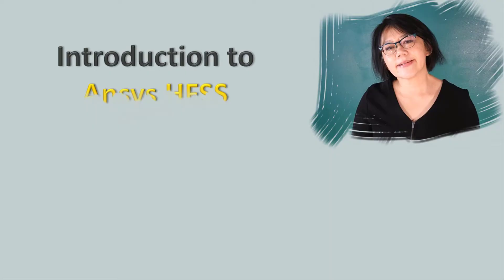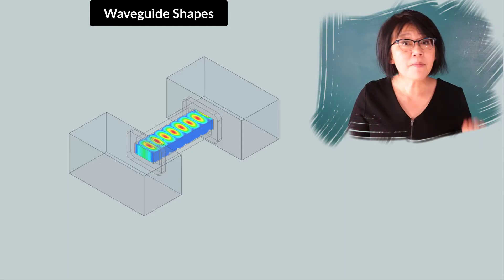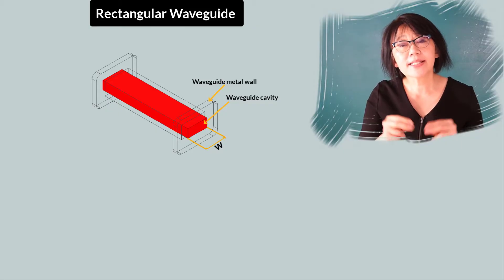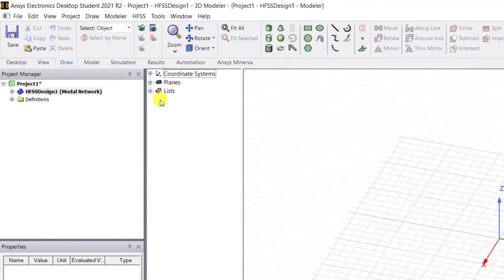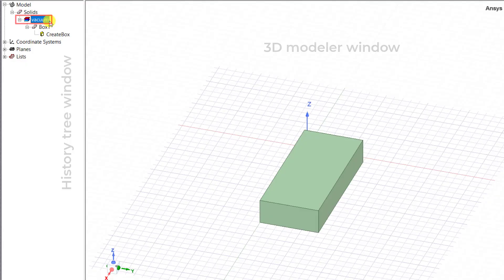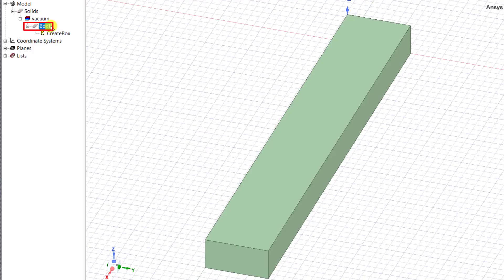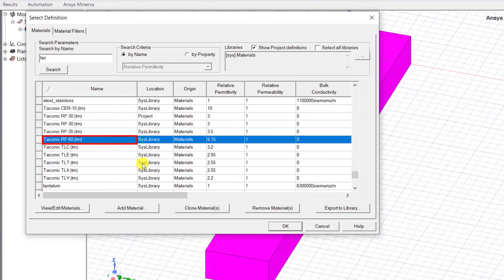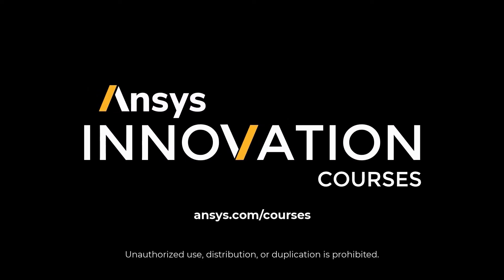Intro to Ansys HFSS Using a Waveguide Example – Part 1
A waveguide is the most popular form of transmission line that is used to guide electromagnetic waves from one point to another point.  A wave inside the waveguide propagates in various modes.

So, visualization of the fields propagating inside the waveguide for different modes helps in better understanding. We will see how Ansys HFSS is used to visualize the fields inside waveguides. Cutoff frequency of these modes can be obtained by plotting real and imaginary plots of propagating constant in Ansys Electronics Desktop (AEDT) using Ansys HFSS.

This video introduces you to the basics of waveguide structure and its applications. It also covers the notation and the naming conventions of the standard waveguides. This video also covers the basic steps for the geometry creation of the rectangular waveguide WR-15 in the AEDT HFSS.